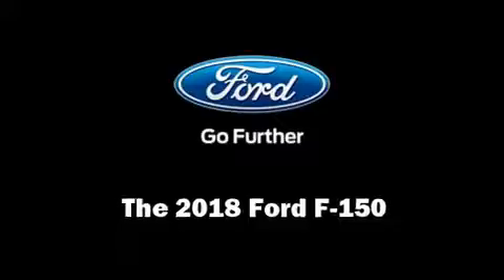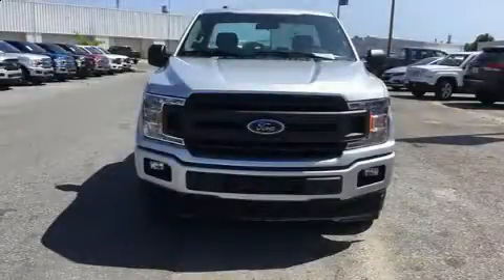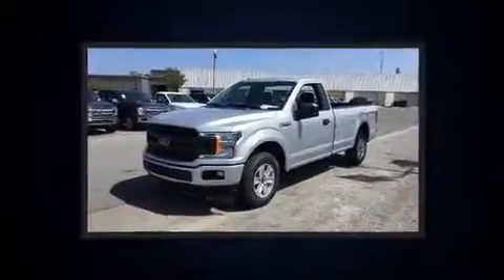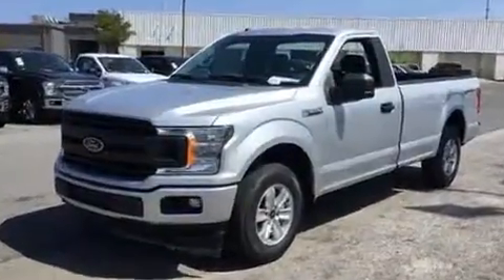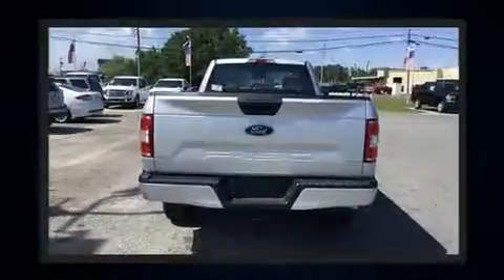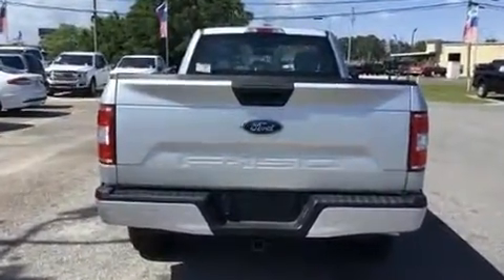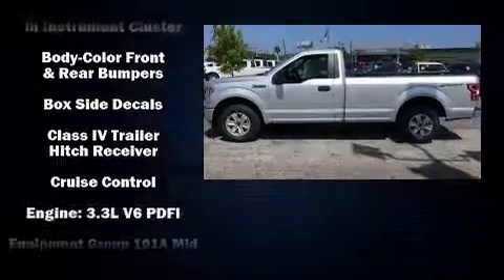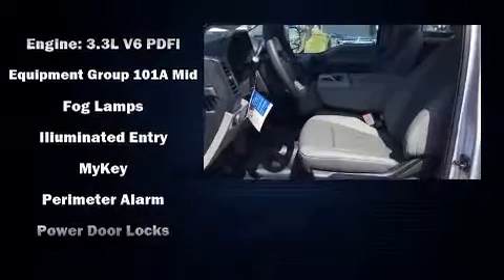2018 Ford F-150 XL in Pensacola, FL 32505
6397 Pensacola Blvd.

Take command of the road in the 2018 Ford F-150. This 2 door, 3 passenger truck stands out among competitors in its class! It features an automatic transmission, rear-wheel drive, and a 3.3 liter 6 cylinder engine. Comfort and convenience were prioritized within, evidenced by amenities such as: delay-off headlights, an outside temperature display, a front bench seat, telescoping steering wheel, power windows, a trailer hitch, and cruise control. Side curtain airbags deploy in extreme circumstances, shielding you and your passengers from collision forces. We pride ourselves in the quality that we offer on all of our vehicles. Stop by our dealership or give us a call for more information.